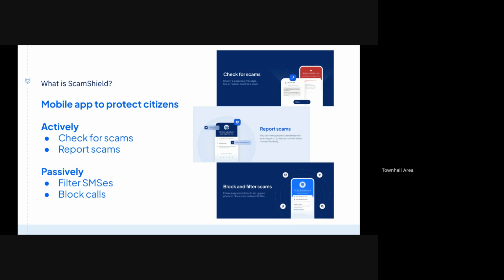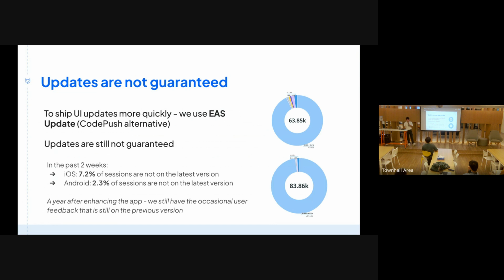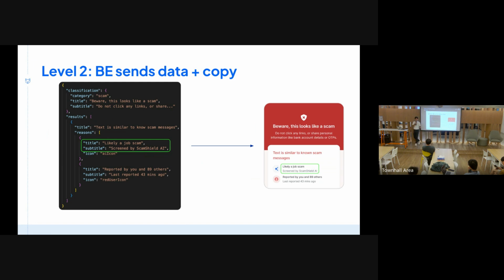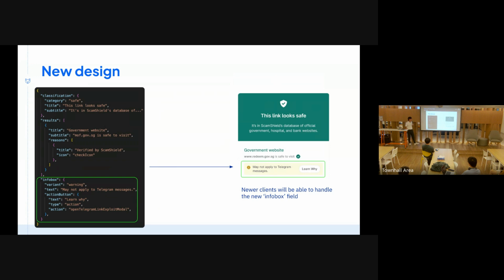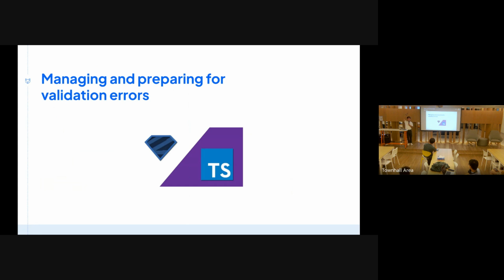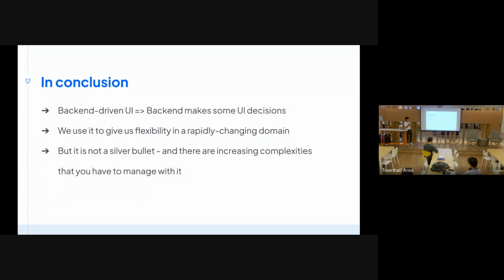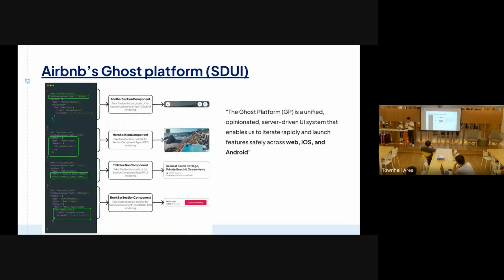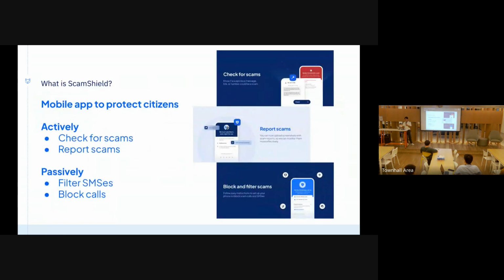API as UIs: How ScamShield survives slow app updates - TalkJS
See how backend-driven UI helps ScamShield ship faster, adapt to new scam tactics quickly, and support users on older versions.

Speaker bio
Rayner is a software engineer at Open Government Products protecting Singaporeans from scams through ScamShield.

Produced by OGP